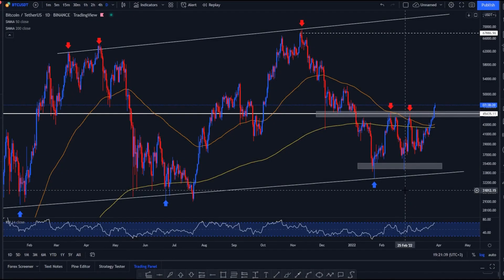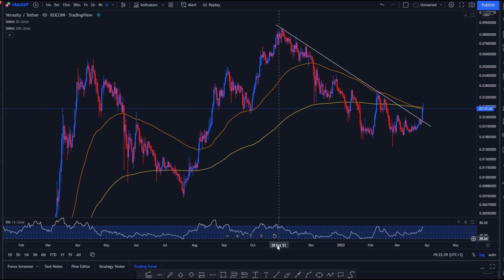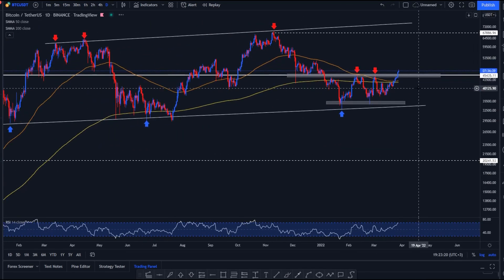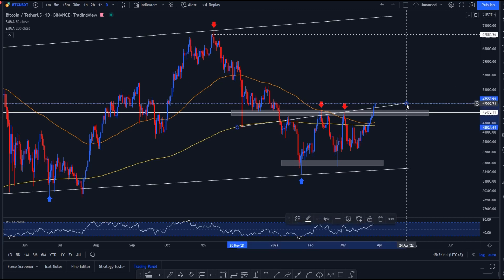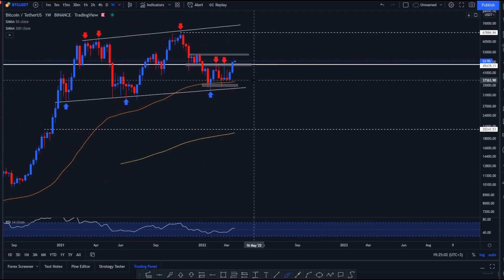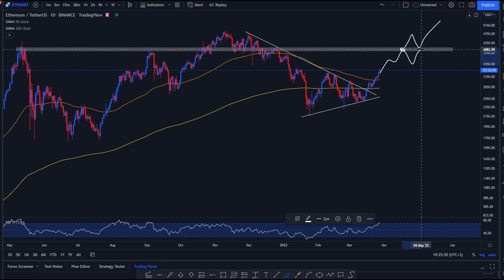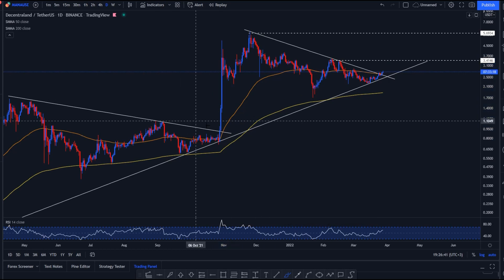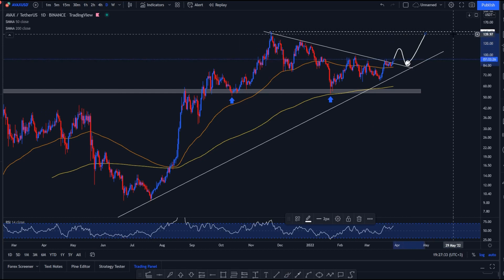Crypto market recap & price analysis BTC, ETH, VRA, AVAX, MANA | ZT Global Exchange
Sharing with you analysis of BTC ETH AVAX VRA MANA crypto token and what to expect for the market direction.

RISK STATEMENT– The trading of cryptocurrencies has potential rewards, and it also has potential risks involved. Trading may not be suitable for all people. Anyone wishing to invest should seek his or her own independent financial or professional advice.